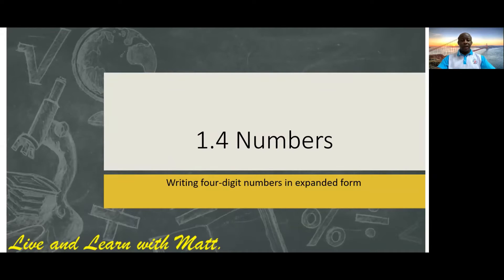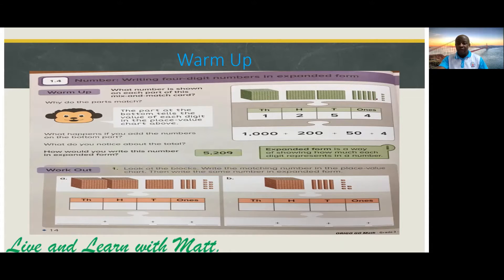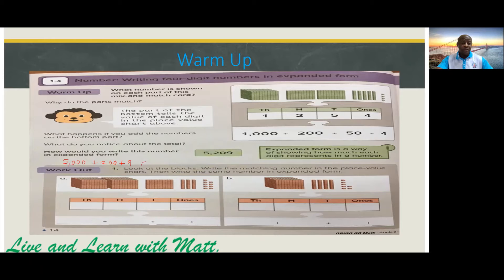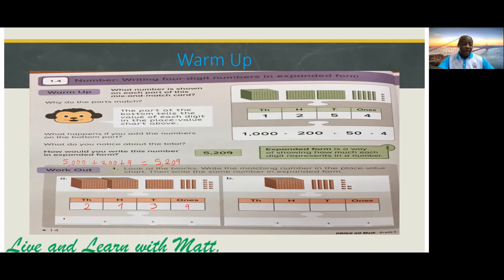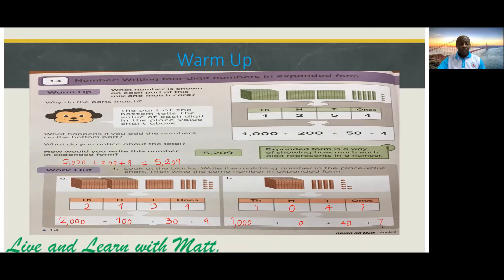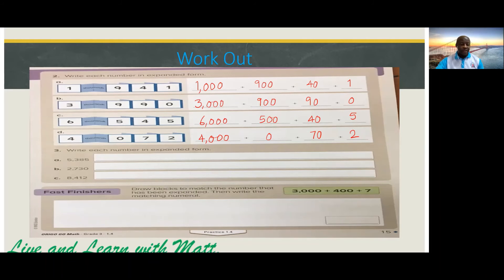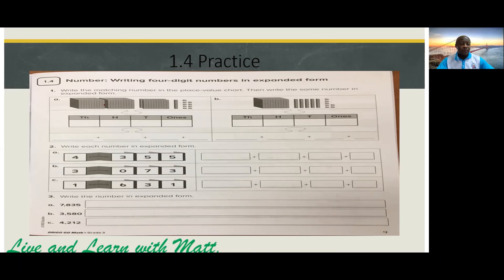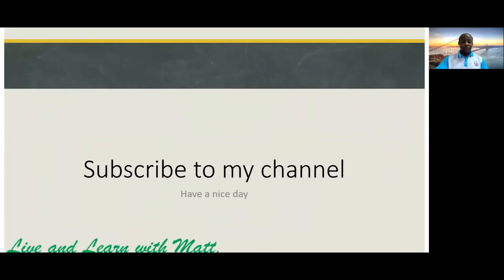Grade 3 // Mathematics 1.4 // Numbers // Writing four-digit Numerals in expanded form